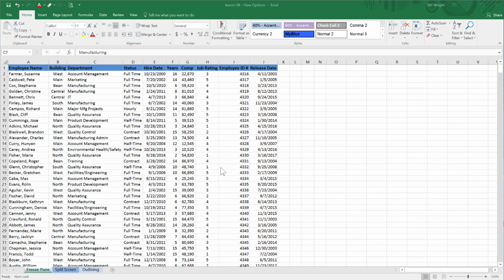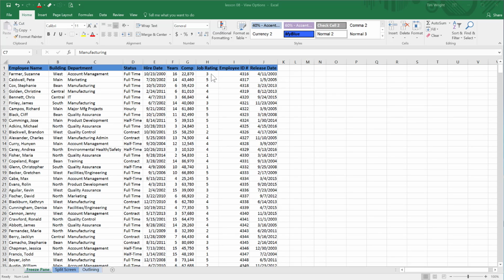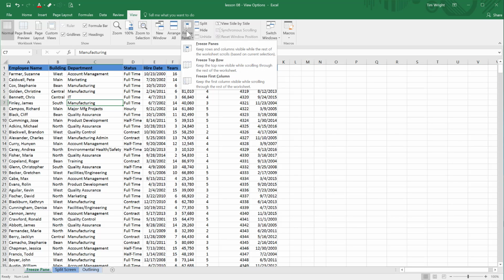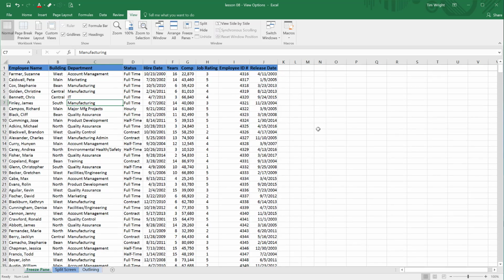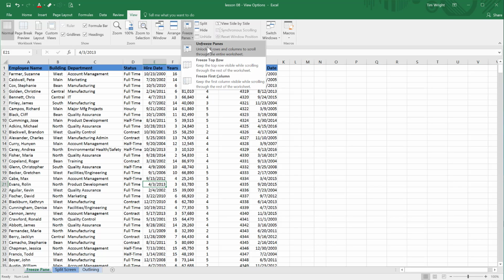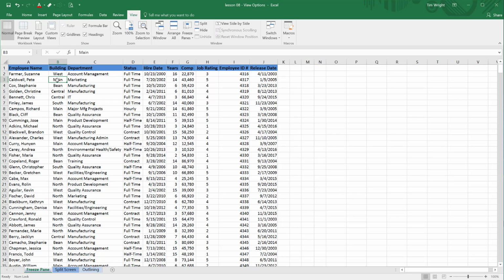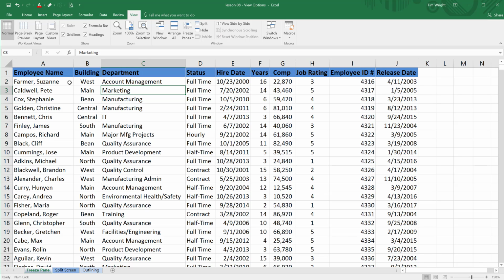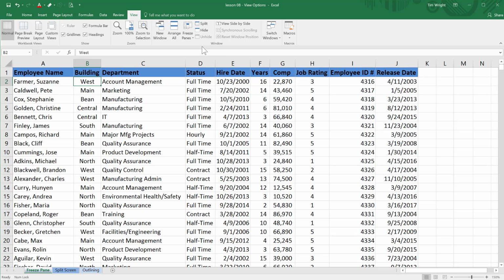Lesson 8 Topic 1 Frezzing and Unfreezing Panes